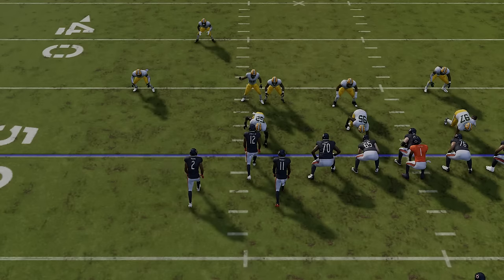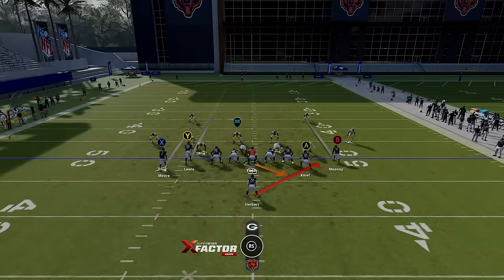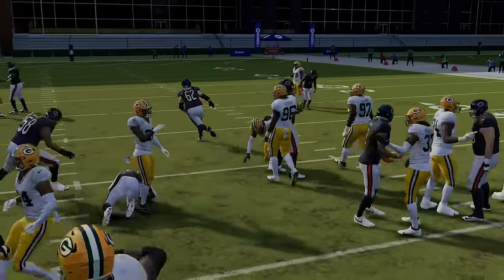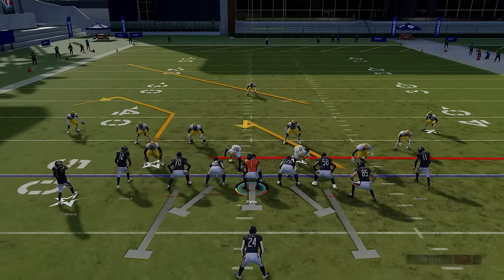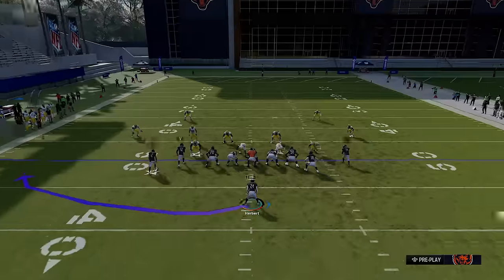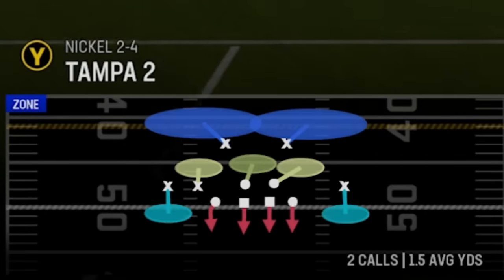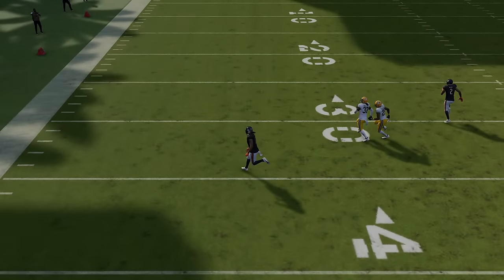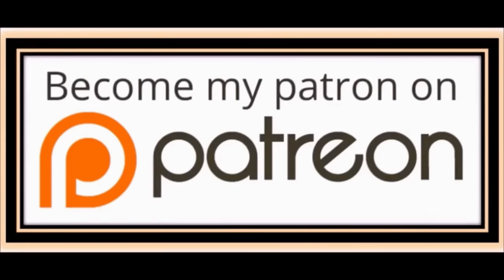MOST BROKEN OFFENSE in Madden NFL 24! (Run & Pass) SCORES VS EVERY DEFENSE! Best Plays Tips & Tricks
0:00 Madden NFL 24 Offense
0:44 Best Playbooks to Use
1:12 Best Offense Formation
1:34 Best Plays (Audibles)
2:11 Best Run Plays
8:40 Best Pass Plays
10:39 1 Play Touchdowns (1st Play)
16:15 1 Play Touchdowns (2nd Play)